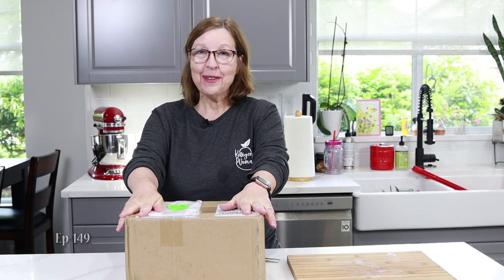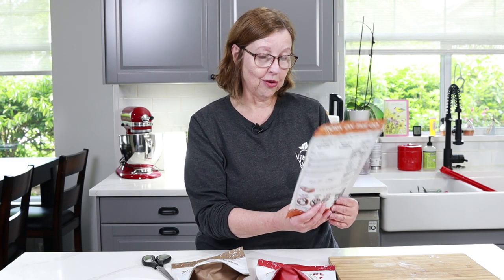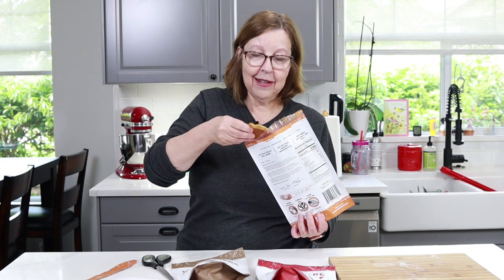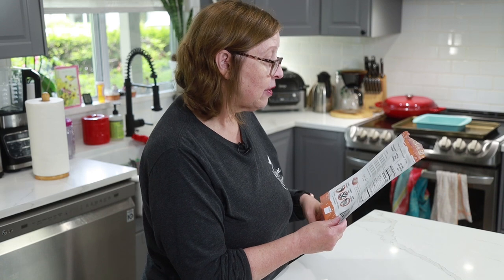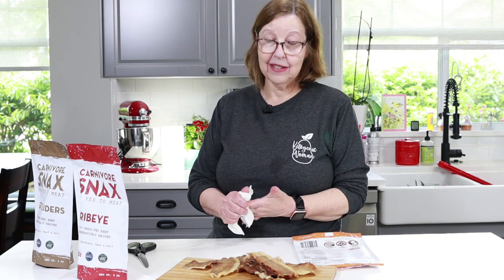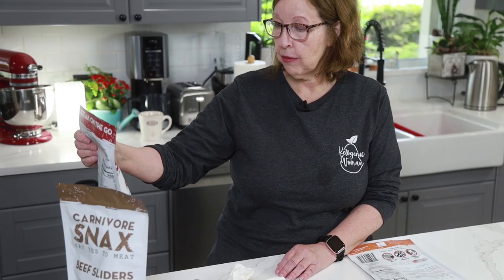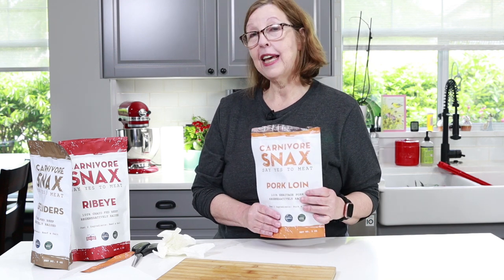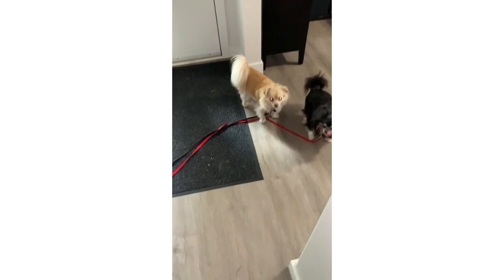Carnivore Snax (What Did I Think of Them?) | Teddi Tries to Walk Pippi!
I tried out Carnivore Snax! What did I think of them?

PS: They are completely different in texture and taste to Carnivore Crisps!

I had to share the moment (06:30) when Teddi decides he can walk Pippi on the leash!

iHerb Shopping (I get credits towards products which helps me offset recipe costs!)

**Some Favorite COOKING tools:
Primal Kitchen Sweetener Free Ketchup
• Bone Broth Powder
• Long Blender Spatulas(set of 3)
• Hot Dog Bun Pan
• KitchenAid 5Qt Artisan Stand Mixer
• Danish Pans (or buns, mini pizzas, etc)
• Cream of Tartar
• Egg White Powder (Canada)
• Egg White Powder (US)

A cheaper option for egg white powder for Canadians is iHerb Check out their prices on bone broth powder, allulose, etc while you are there. **I paid only $2.52 for shipping to Canada!